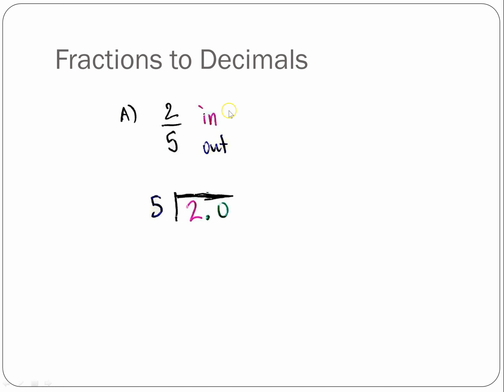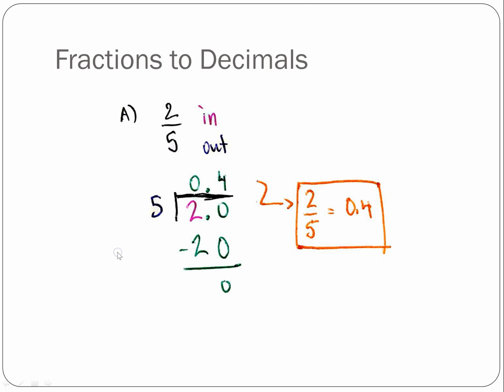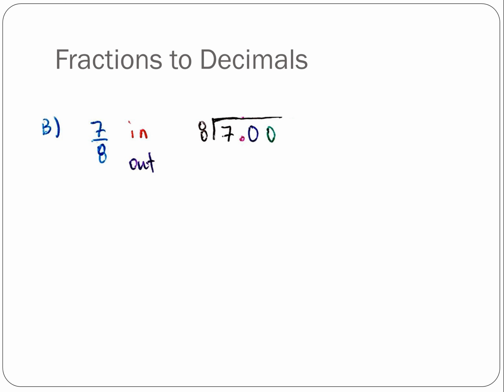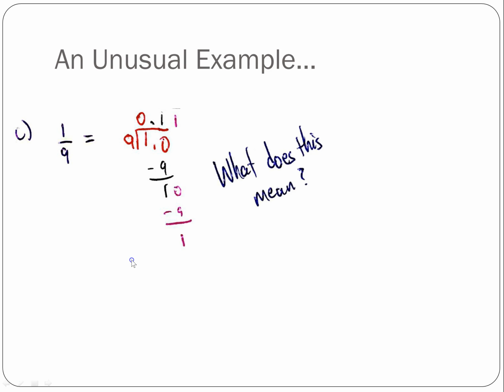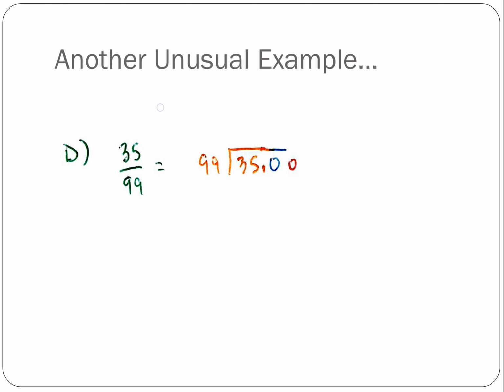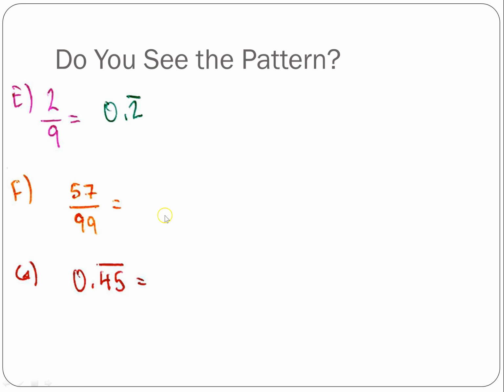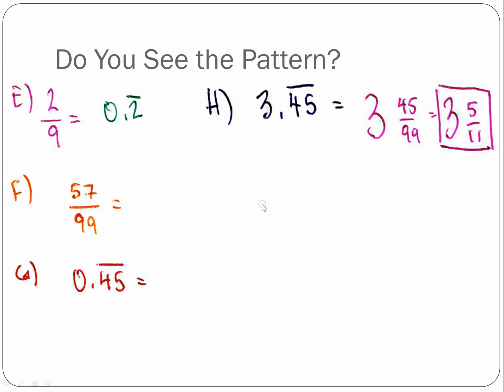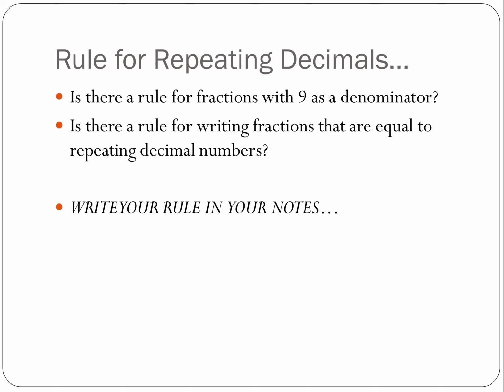Review Fractions to Decimals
Review converting fractions to decimals and decimals to fractions.  Explore repeating decimals